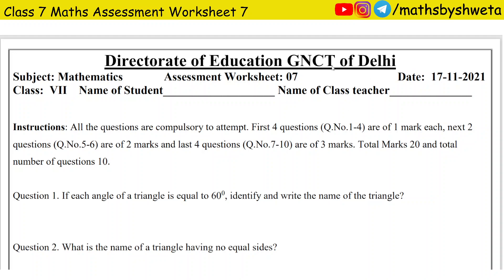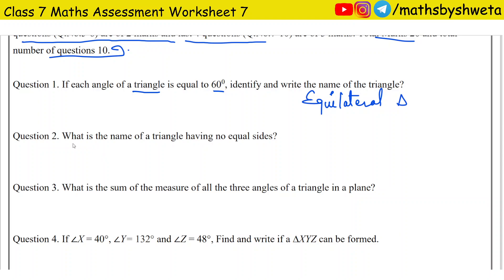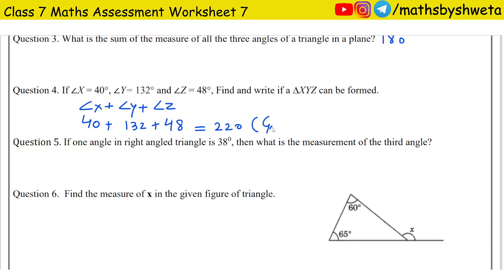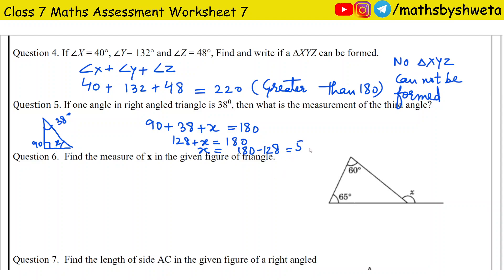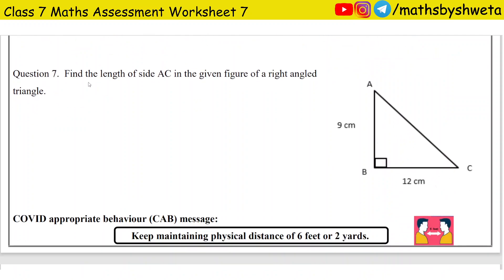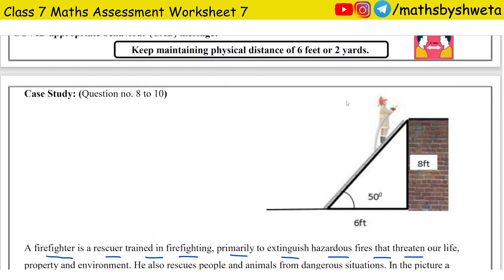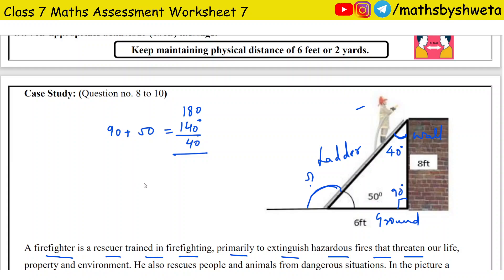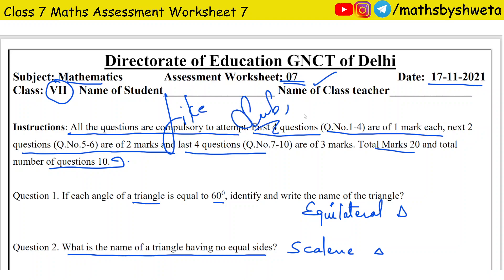Class 7 Maths Assessment Worksheet 7 in English Medium | 17 November 2021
assessment worksheet 7 maths class 7